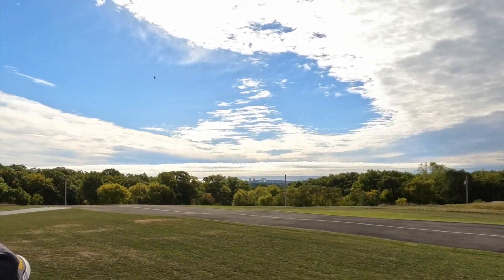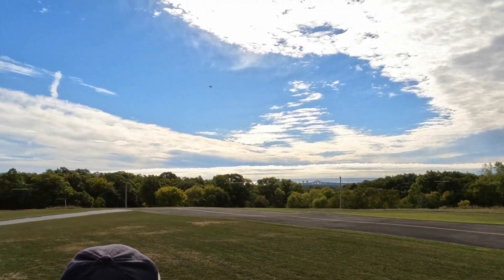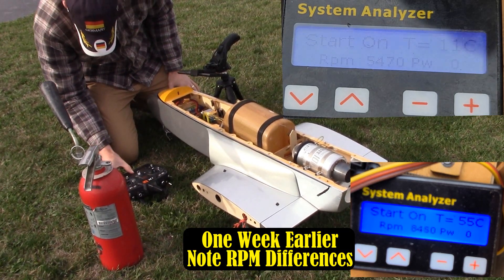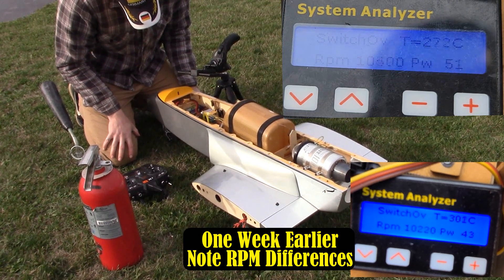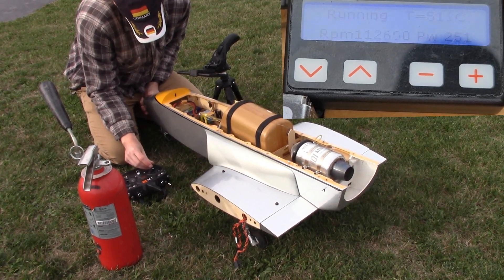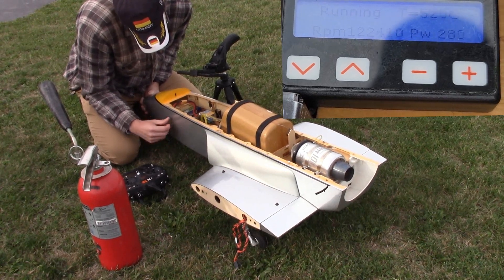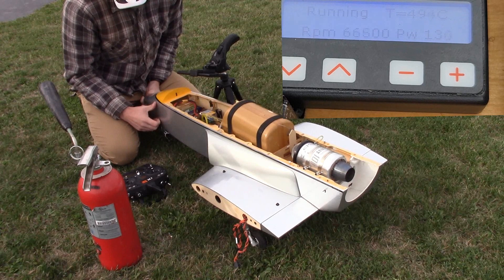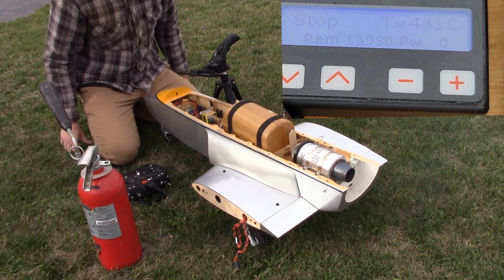What is wrong with this Surging Model Jet Engine - Testing a Turbine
Jet Engine Inside:
Jet Central Rabbit SP 100 Newtons of Thrust
Fresh Kerosene Mixed at 5% with Mobil DTE Light